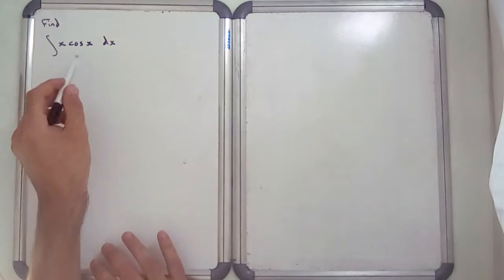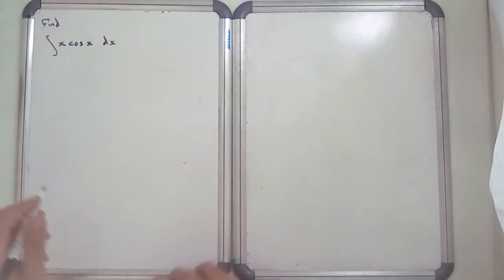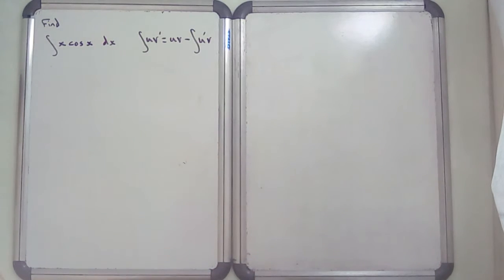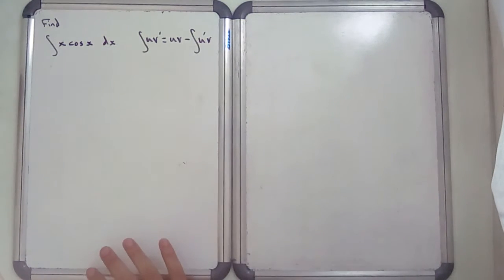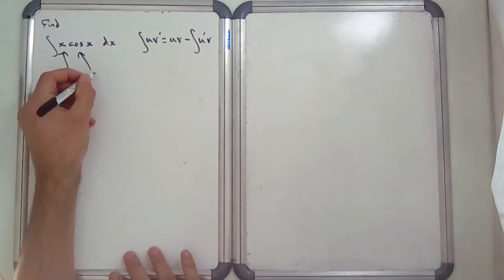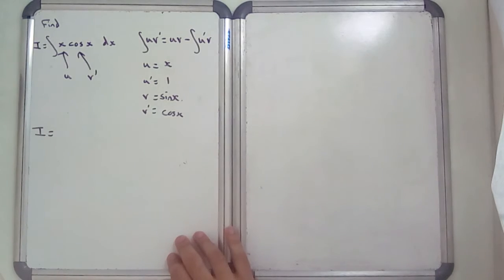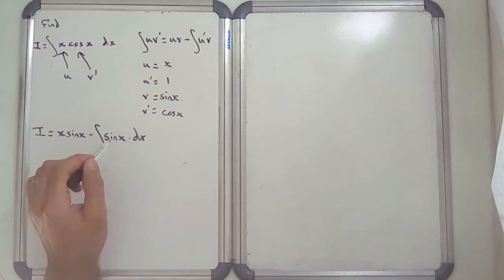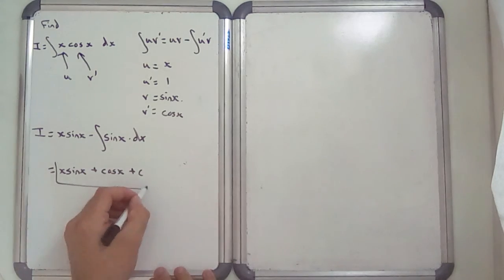Integration by parts 2